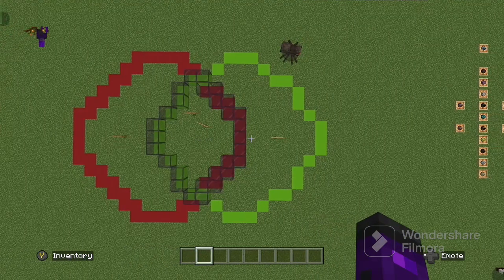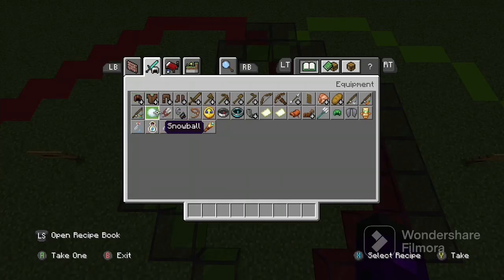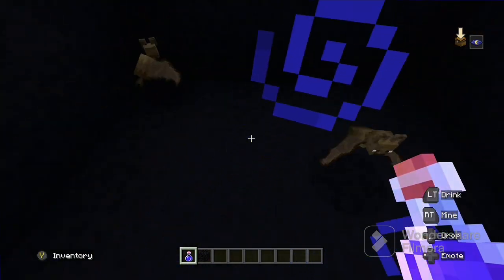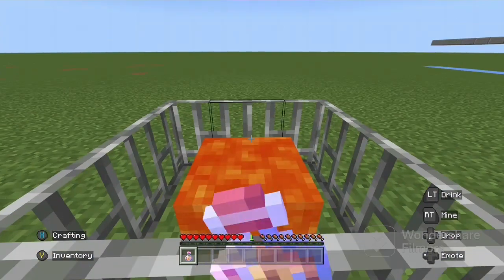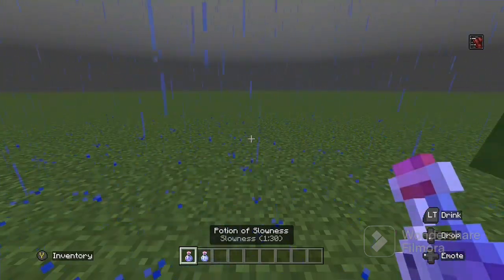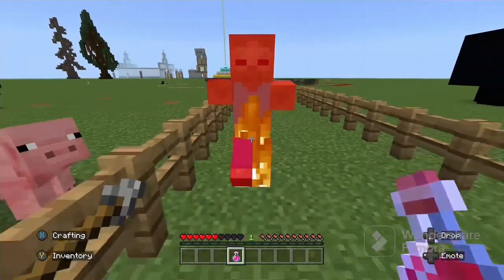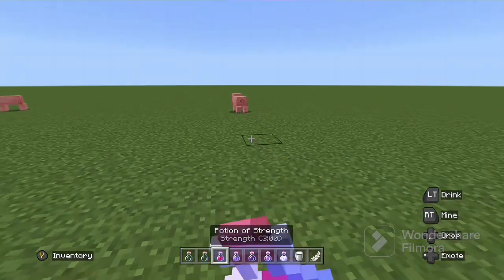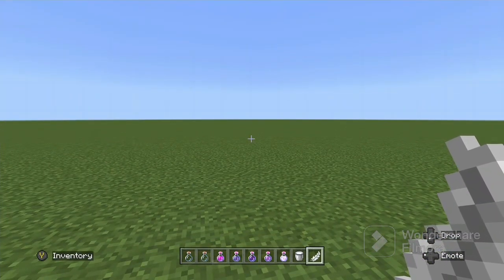Properties of potions, and how to use them | in Minecraft